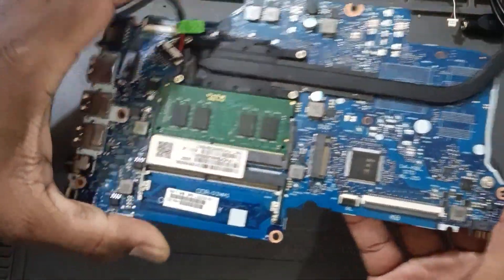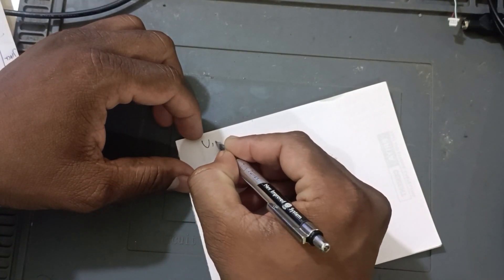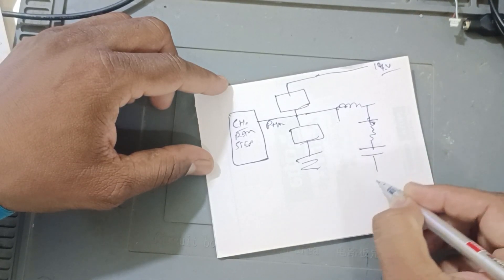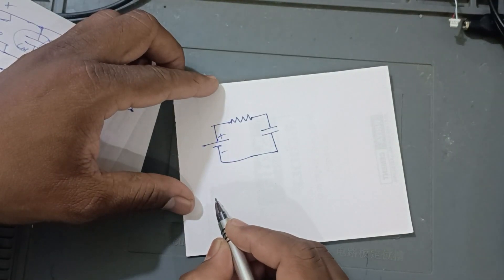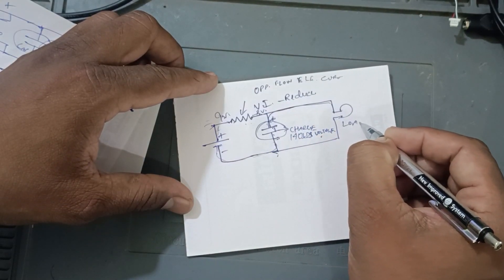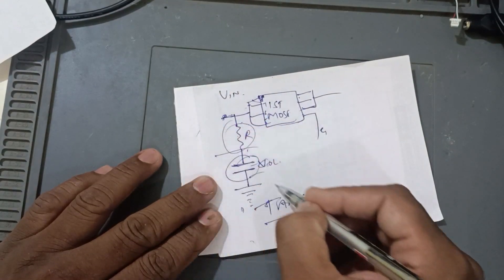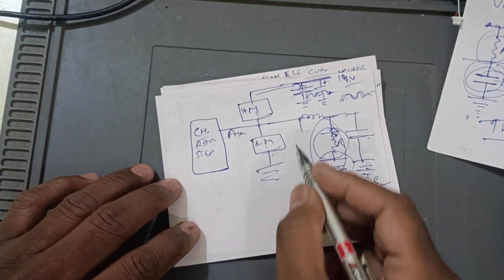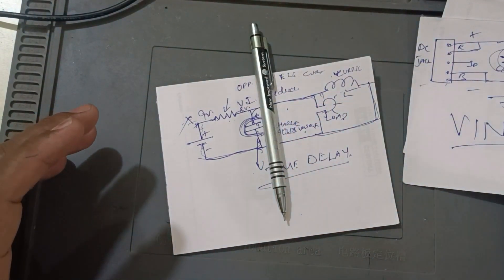LAPTOP REPAIR - 54 - WHY R L C CIRCUITS USED IN LAPTOP MOTHERBOARD?